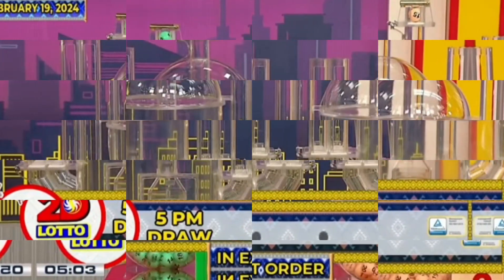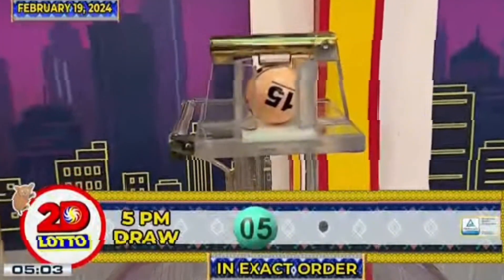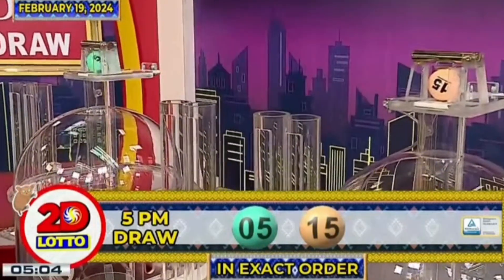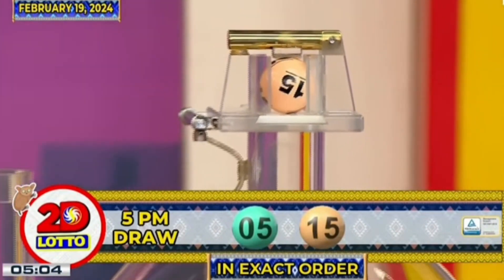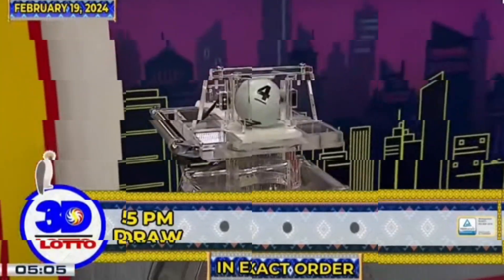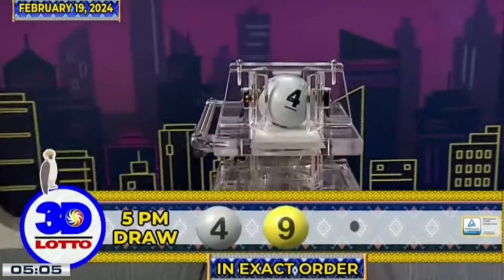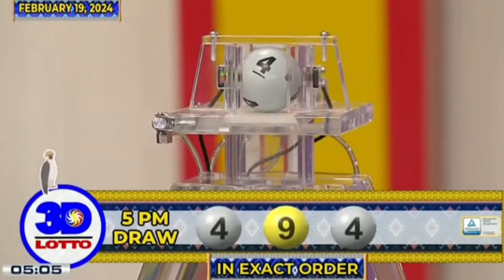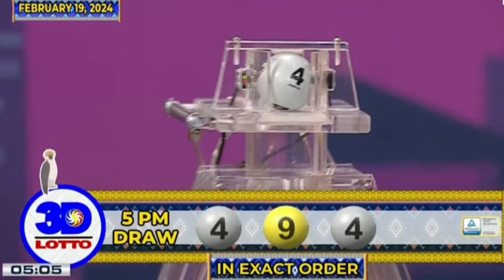Recap: PCSO 5PM Lotto Draw - February 19, 2024